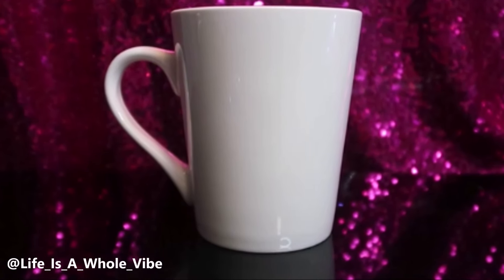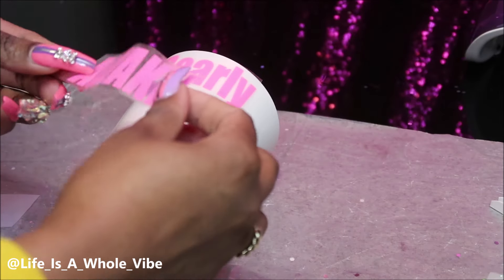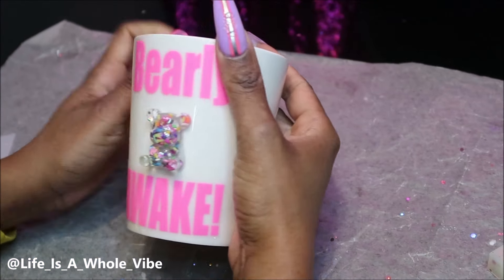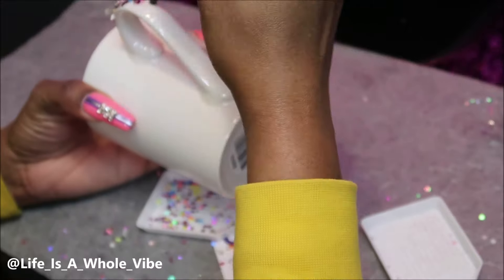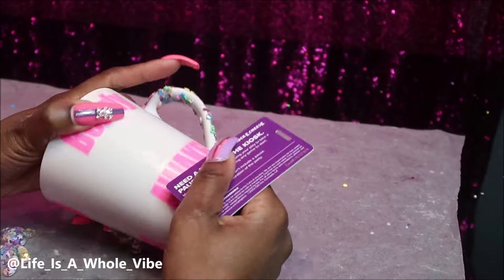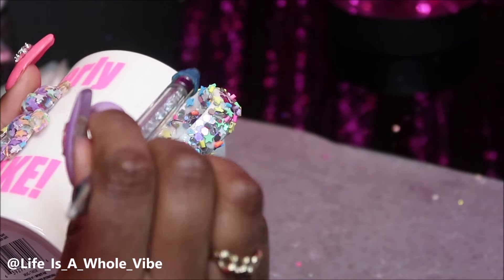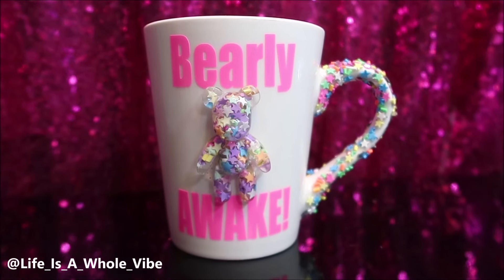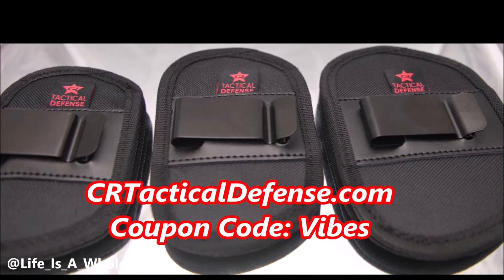DY CUSTOMIZED DOLLAR TREE COFFE MUG- HOW TO APPLY VINYL TO CUP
I made a very unique coffee mug that I absolutely adore! I used UV resin to create the cute little bears , adhesive vinyl to apply the words & my silhouette Cameo cut the vinyl. The clay sprinkles came from Amazon.

You will need: Clean coffee mug, sign vinyl, uv resin, silicone bear mold, clay sprinkles & UV LED lamp.

TEDDY BEAR MOLD (THE ONES I USED ARE NO LONGER ON AMAZON- THESE ARE KIND OF CLOSE)

WAX RHINESTONE PICKER TOOL

UV RESIN

UV FLASHLIGHT

UV LED LAMP

3D TEDDY BEAR UV RESIN MOLD

INSTAGRAM & TIK TOK: @LIFE_IS_A_WHOLE_VIBE @MYROYAL_RADIANCE

Check links below for DESIGNER FABRIC , Custom Charms & Rhinestones

5815 Lyndhurst Drive
Suite # 24424